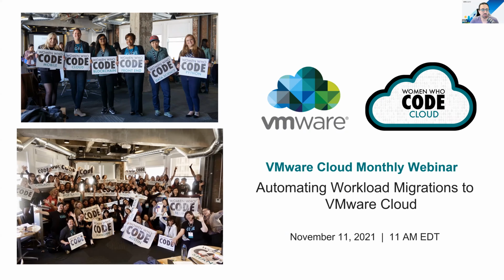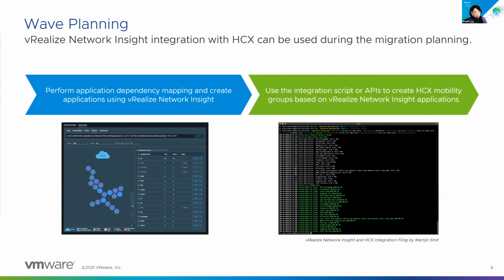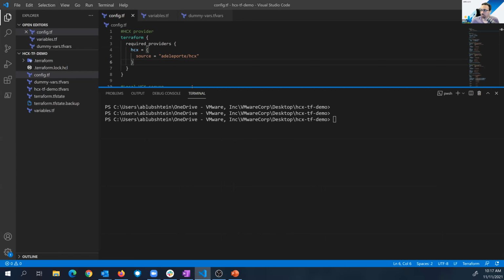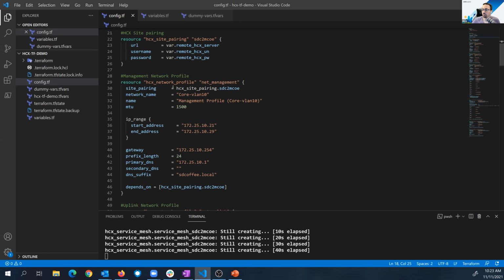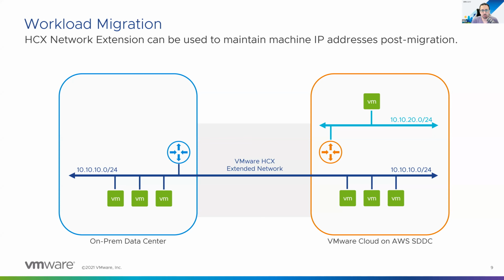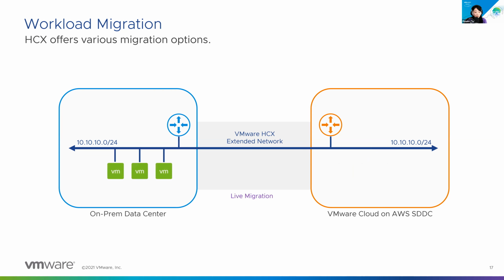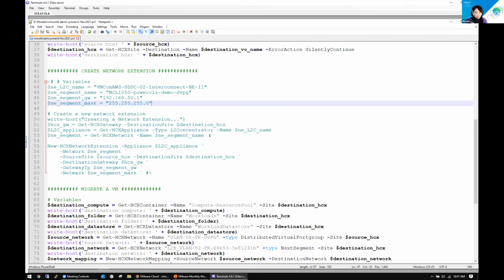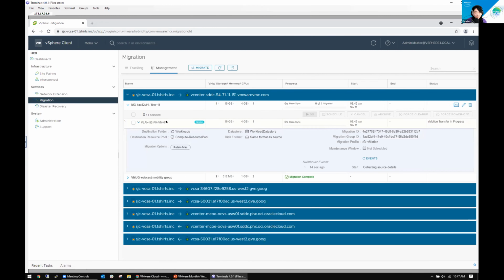Automating Workload Migrations to VMware Cloud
Speaker: Phoebe Kim and Asaf Blubshtein
✨Topic: Automating Workload Migrations to VMware Cloud

Join this session to learn how you can automate workload migrations from your on-premises environment to a VMware Cloud Software-Defined Data Center (SDDC) by using Terraform and PowerCLI.

For our 💬 slack channel, 🎥 previous event recordings, 🗓 upcoming events, 💻 github repo and more check us out